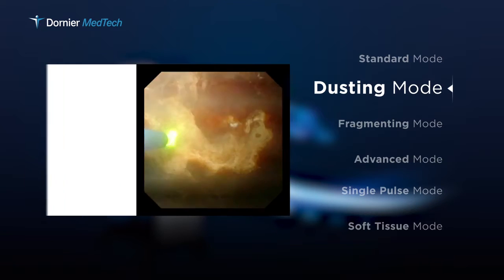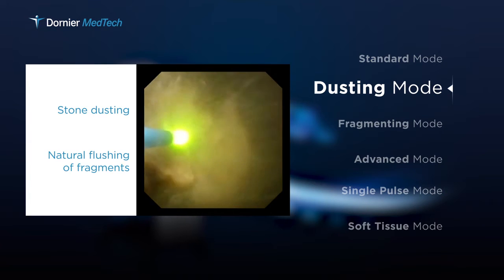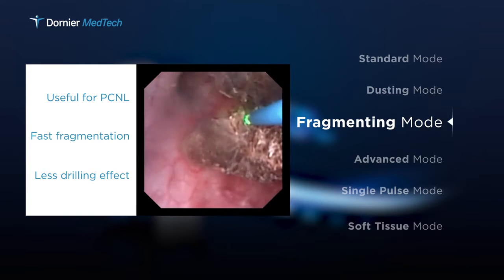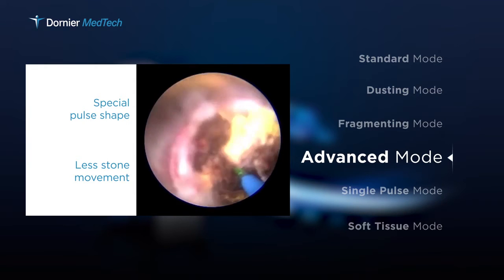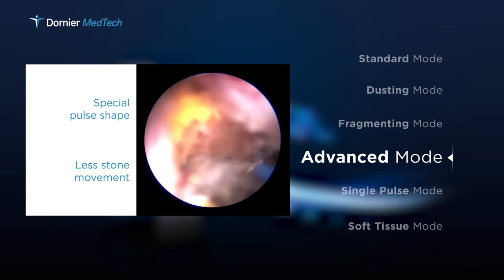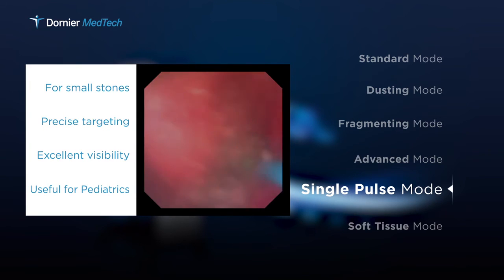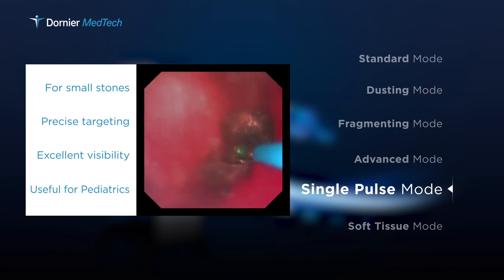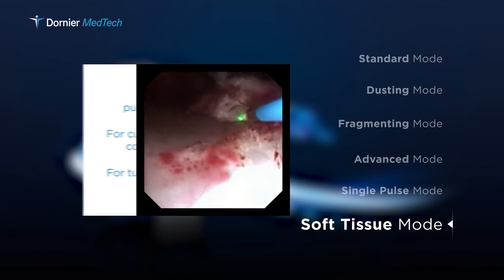Dornier Medilas Н Solvo 35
Imagine laser lithotripsy – without the trouble of chasing stone fragments.

Our built-in Advanced Mode technology reduces mobile stone movement for easy targeting and shorter patient treatment time, at no extra cost or logistical challenges.

Check out the different application modes of the Dornier Medilas H Solvo 35 in this video!